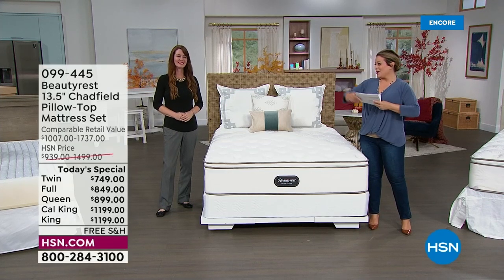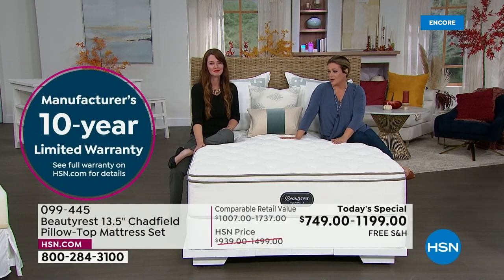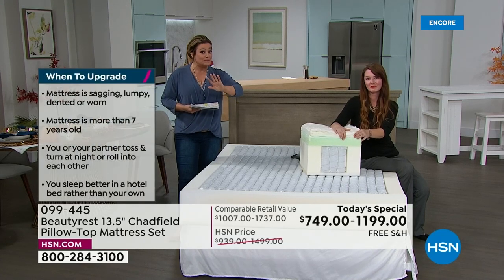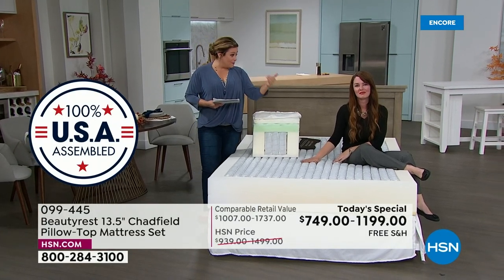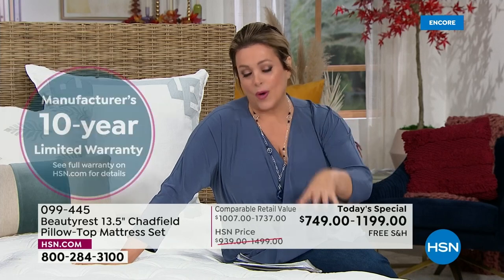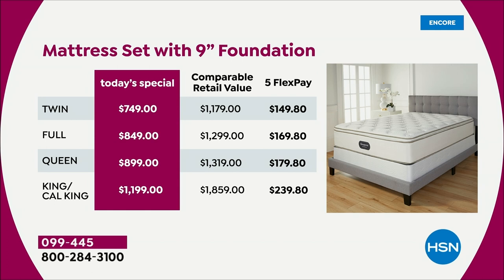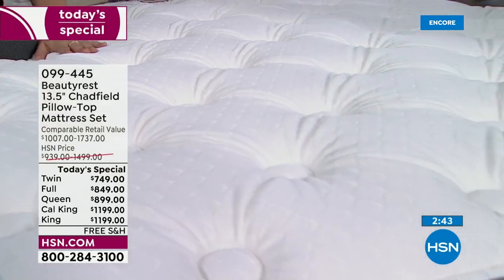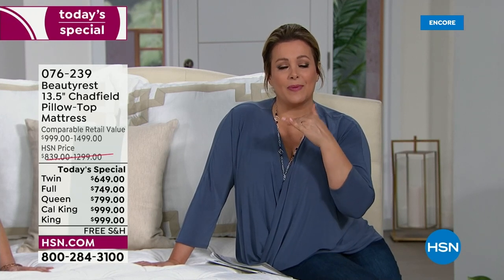HSN | Beautyrest Mattresses - All On Free Shipping 09.12.2022 - 04 AM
An extensive collection of quality, traditional and memory foam mattresses for a good nights sleep.